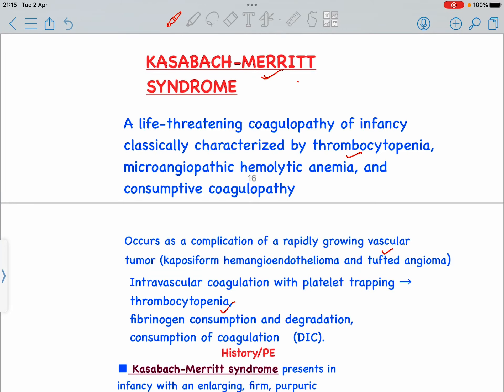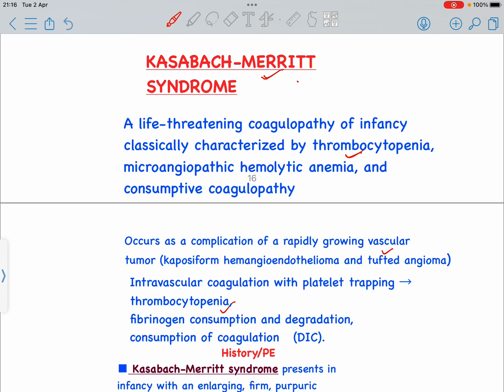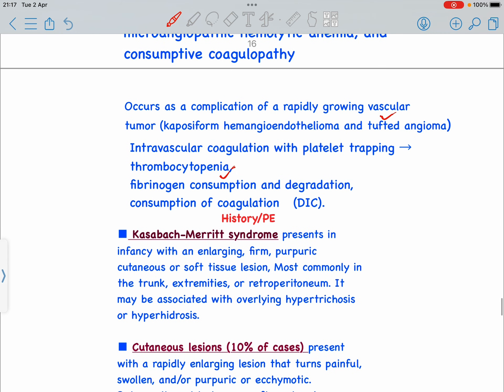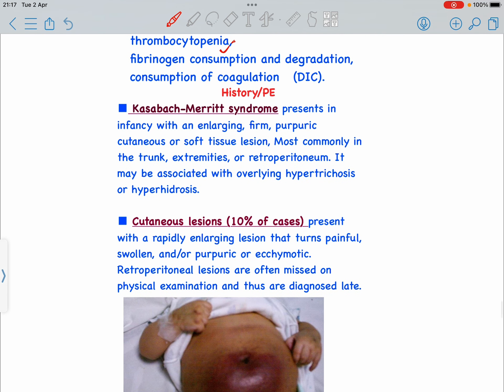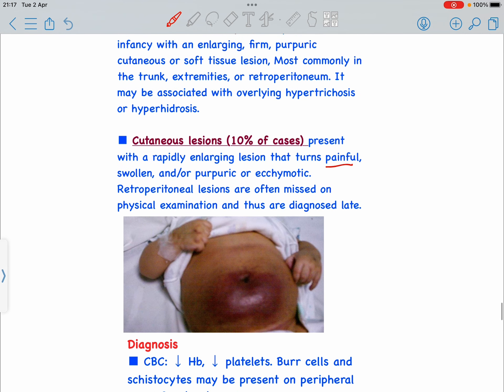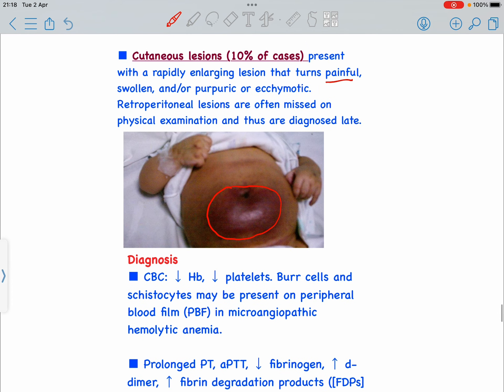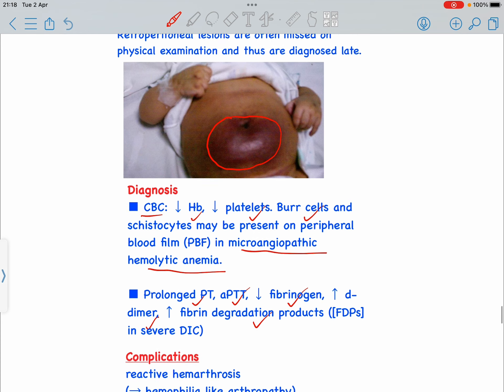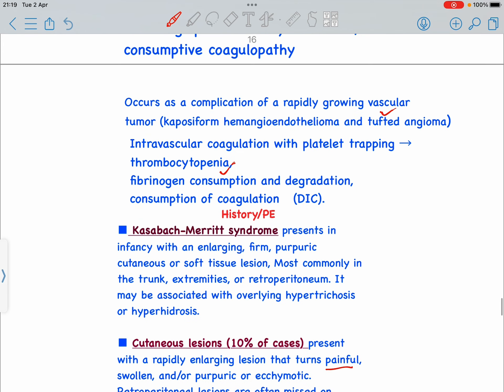KASABACH MERRITT SYNDROME // USMLE PEDIATRICS